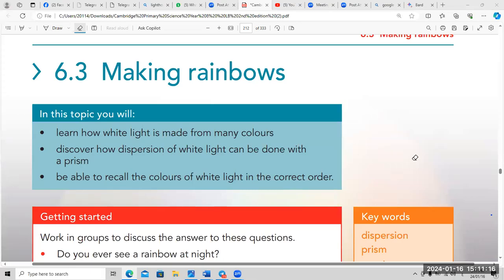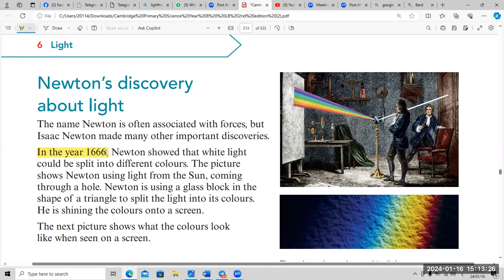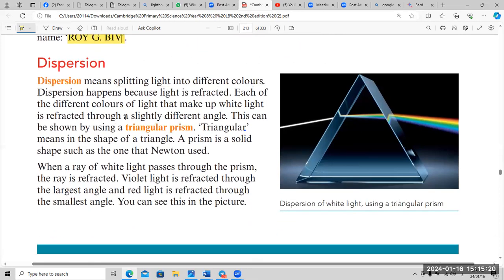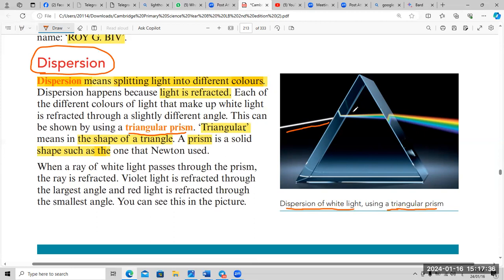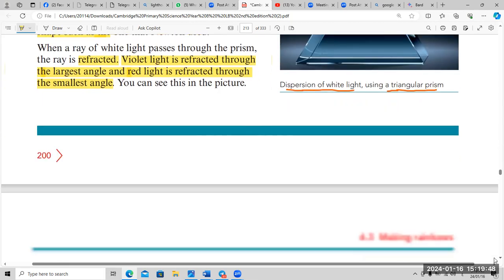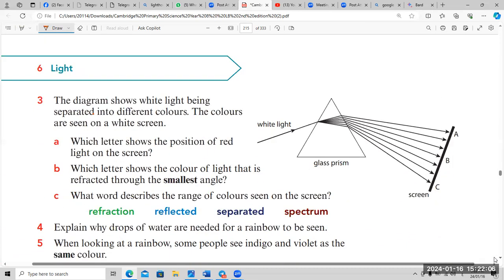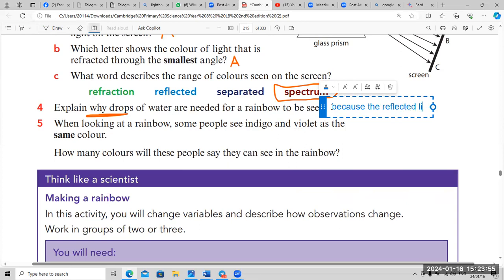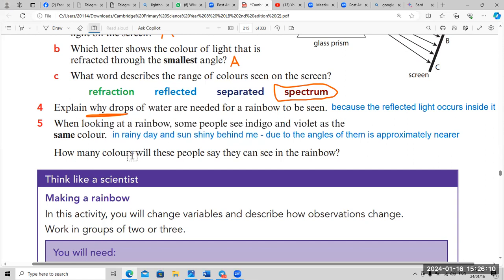G7 -Cambridge books - 6.2 Making Rainbow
mini brands books,
rainbow high,
hp EliteBook 840 g8 gaming test,
rainbow world,
card making idea,
rainbow high slime dolls
,making candy,
hypixel skyblock money making method, fools rush in,hp elitebook 840 g8 unboxing, fidget asmr unboxing,fingerpicking,pokemon booster box,elitebook,halloween unboxing 2023,hp EliteBook elitebook 840 g8 i5 11th gen,publicspeaking,decisionmaking,elitebook 840 g8,elitebook 840 g7,hp elitebook 840 g8 notebook pc
Turning Trash Into Treasure: Creating Rainbow Planters